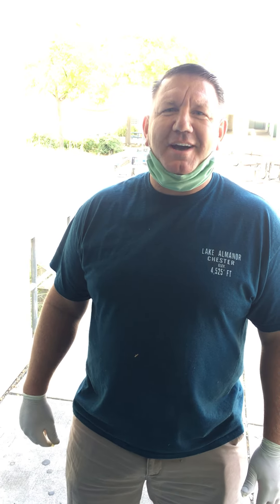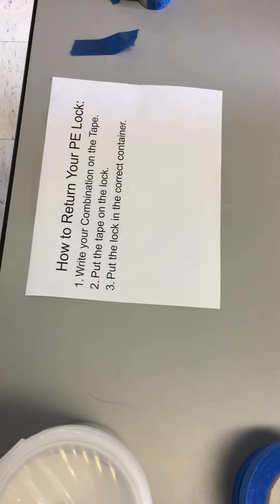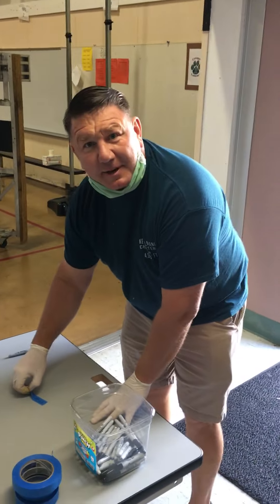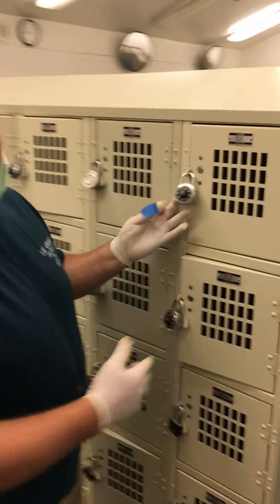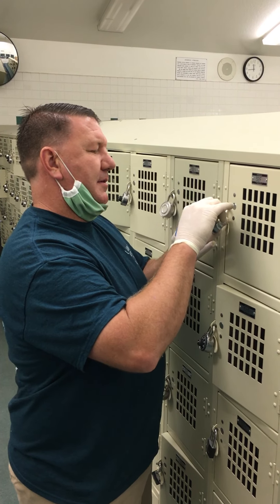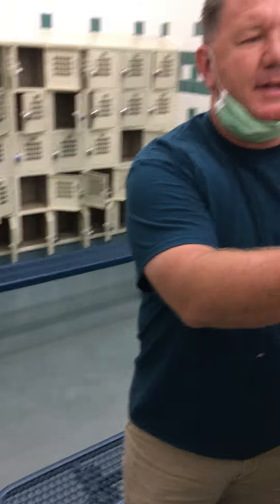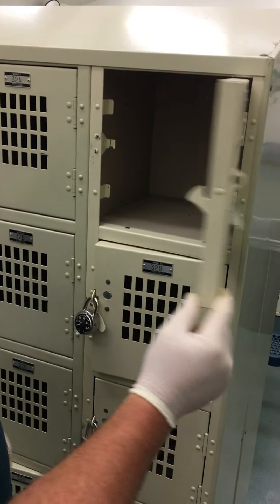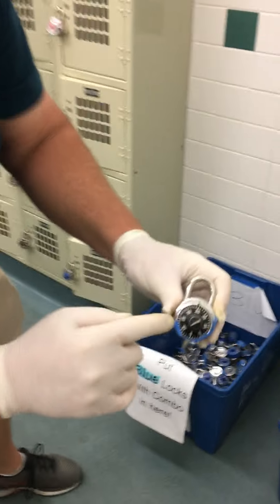PE Lock Procedure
Procedure to follow to take your lock off your PE locker.